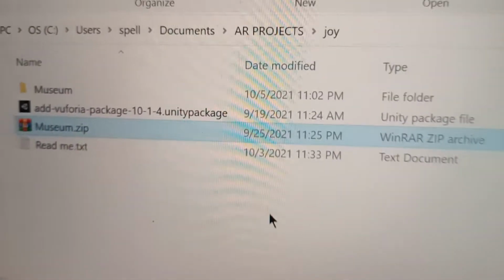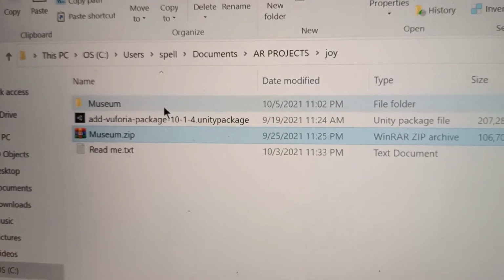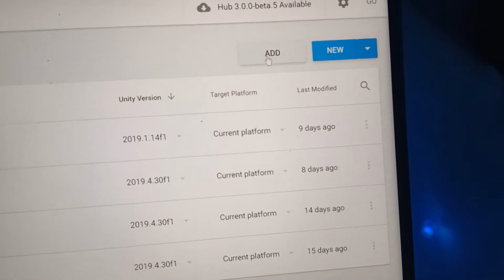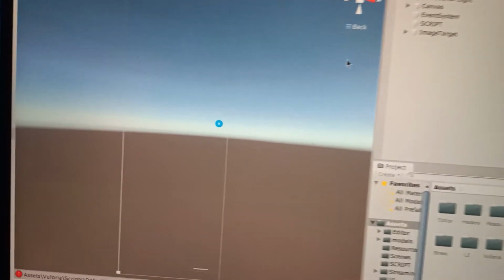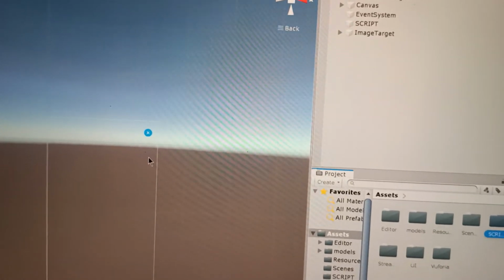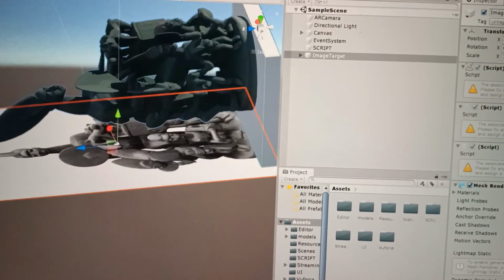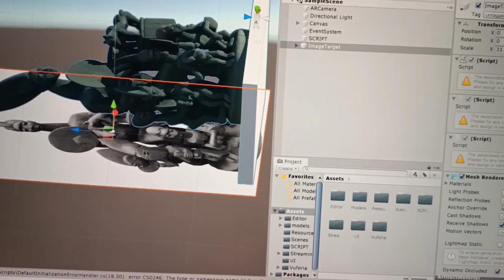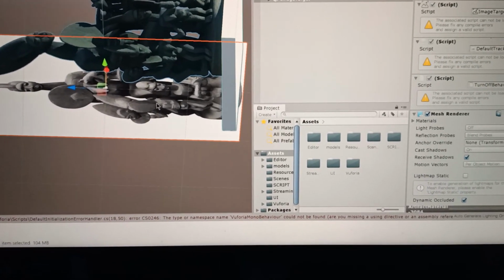a short description on how to import vuforia sdk to unity